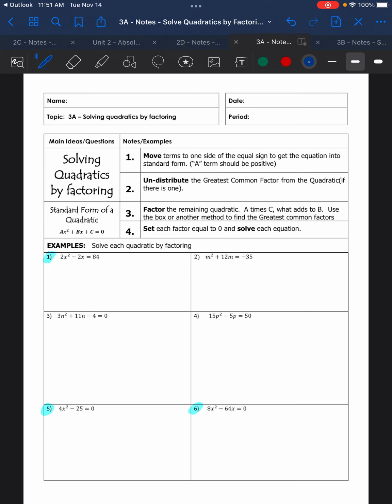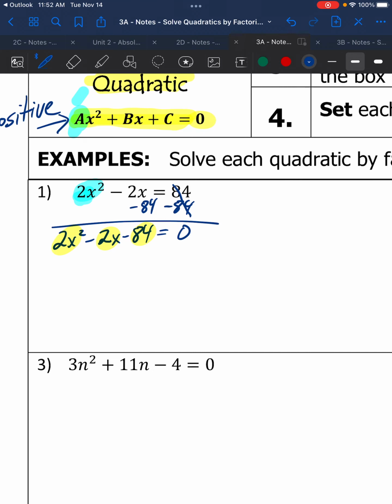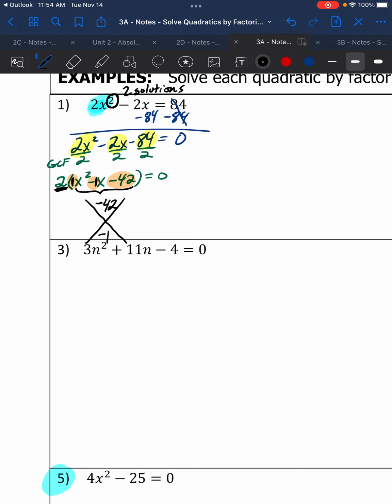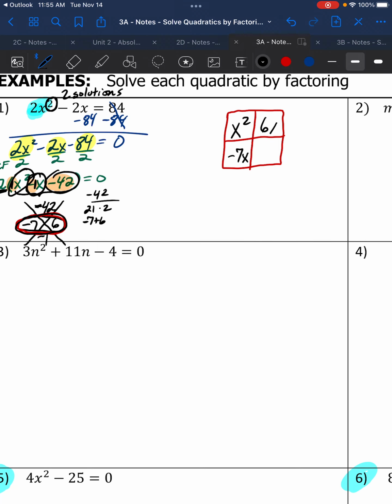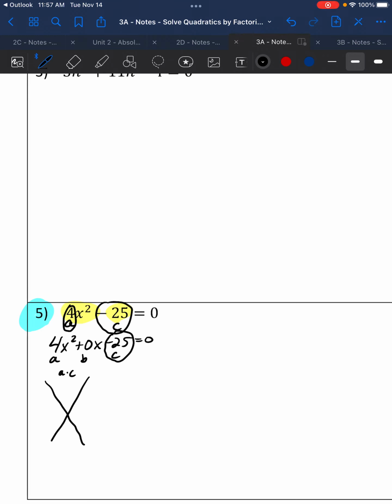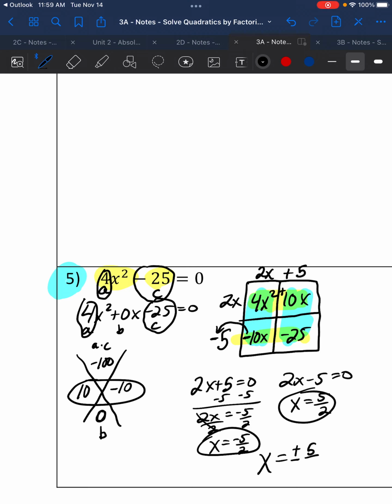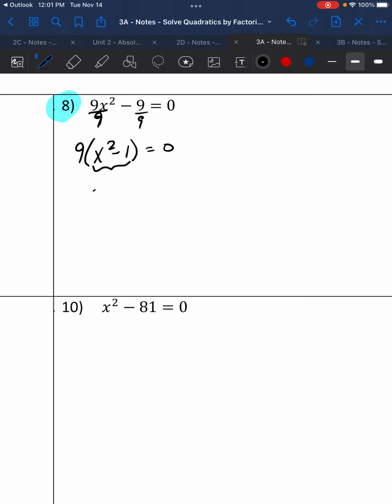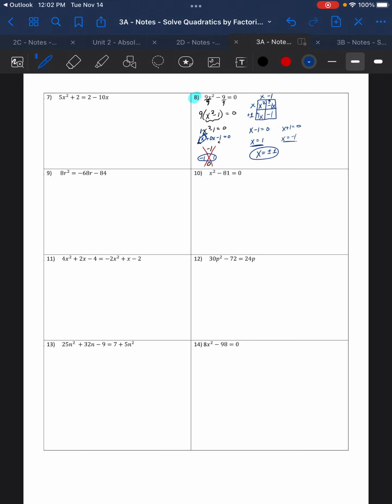Unit 3a notes(solving quadratics by factoring)